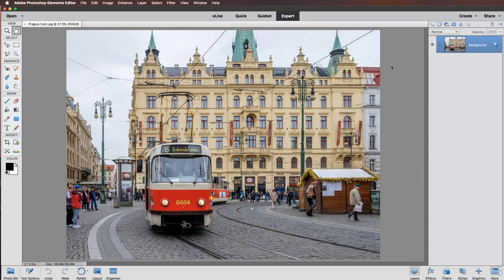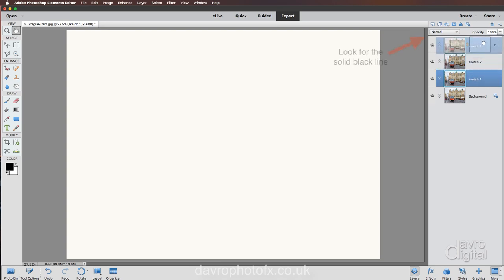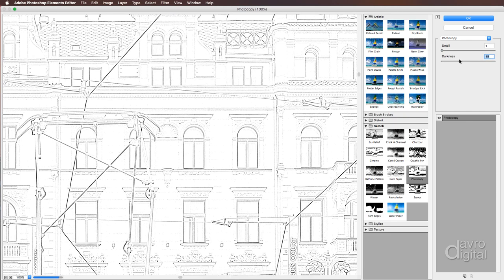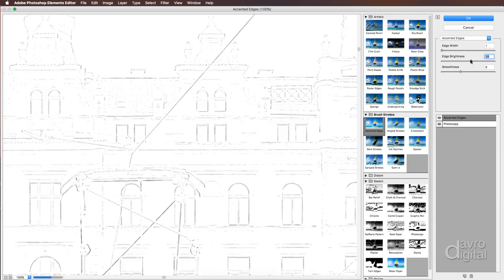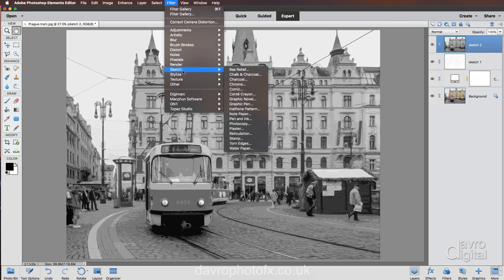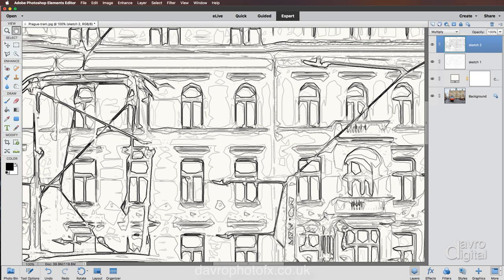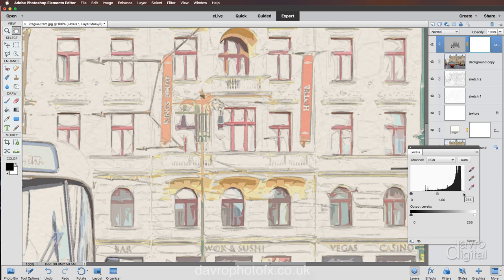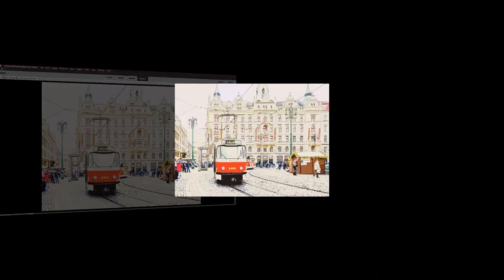Pencil sketch effect in Photoshop Elements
In this video we look at creating a realistic pencil sketch effect with a twist at the end. Recorded in Photoshop Elements this technique is easy to follow in all versions of Photoshop.

- Layers
- Adjustment Layers
- Filter Gallery
- Opacity
- Blend modes
- Layer Styles

David